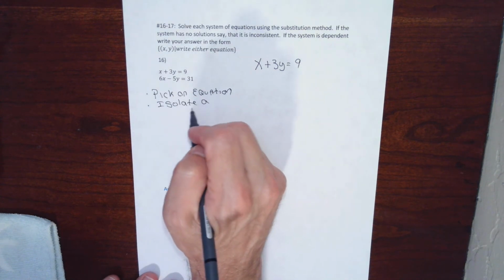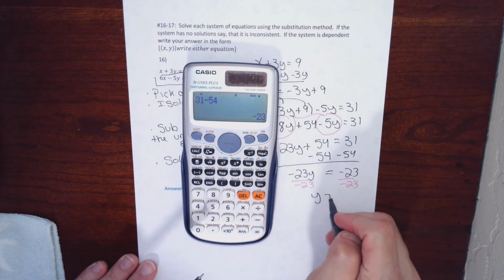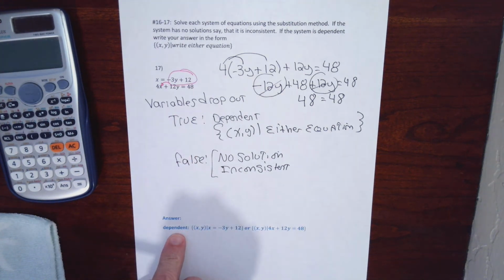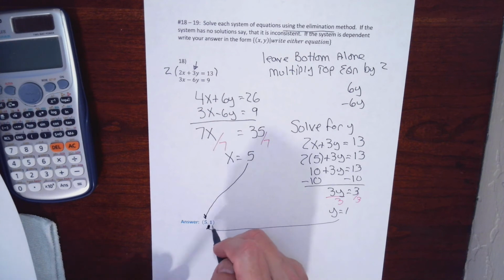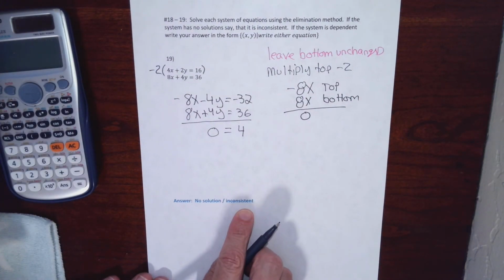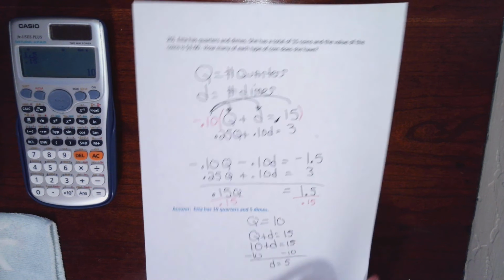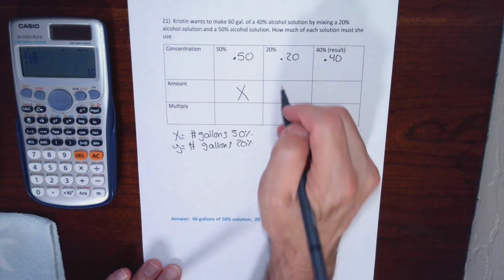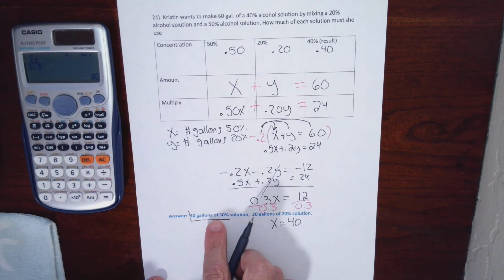Chapter 3 practice test part 2 of 2